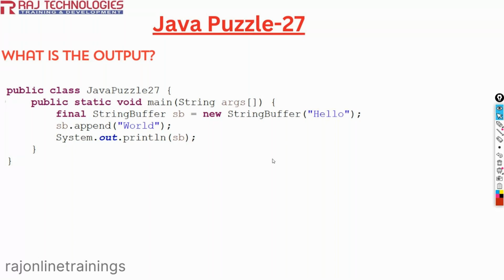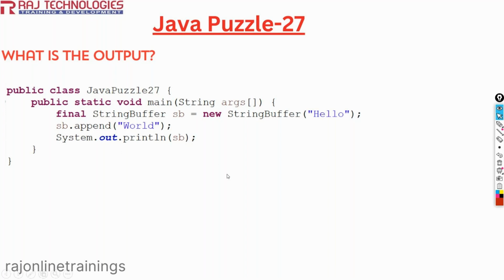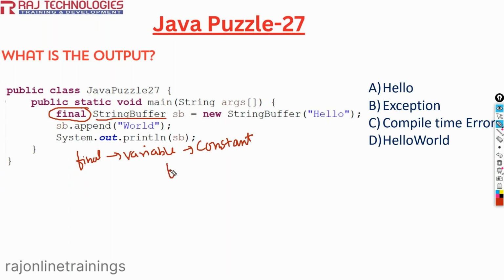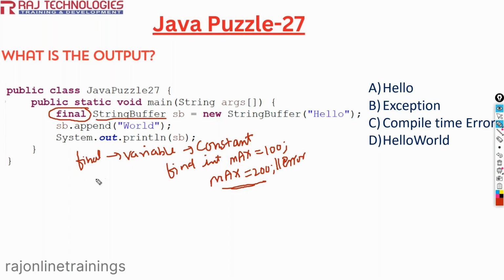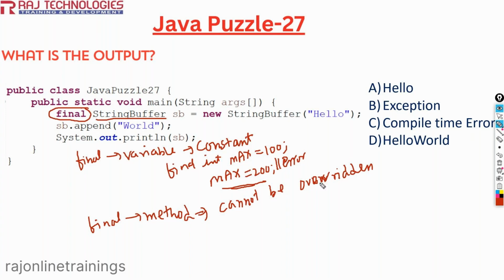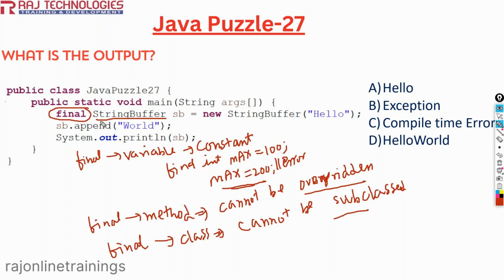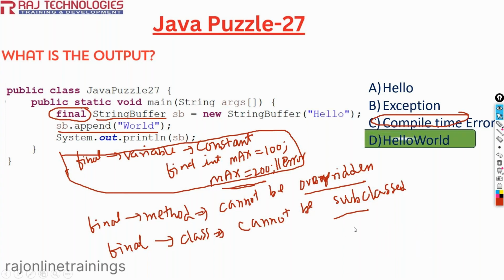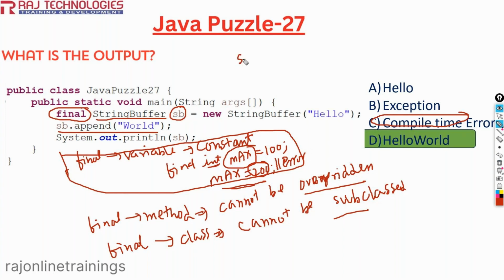Top Java Multiple Choice INTERVIEW Questions and Answers | #27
🚀 Prepare for your Java job interview with these essential multiple choice questions (MCQs)! In this video, we cover the most commonly asked Java interview MCQs with clear explanations and answers. Whether you're a fresher or an experienced developer, these questions will help boost your confidence and test your core Java knowledge.

Exception handling

Java APIs and more!

Online Java quizzes

Java certification exams

Self-assessment